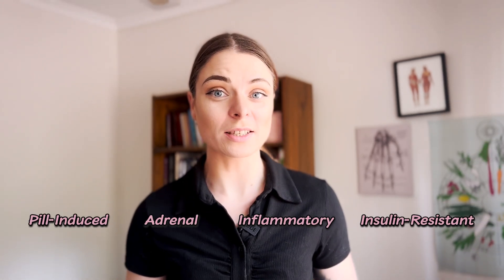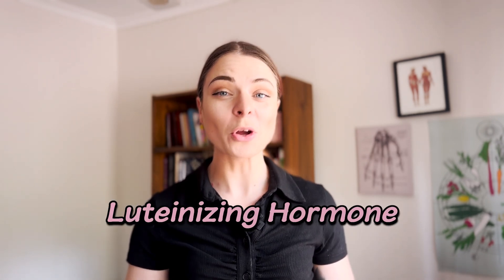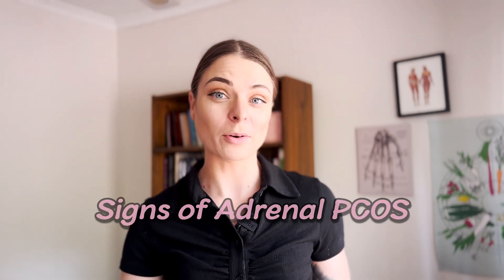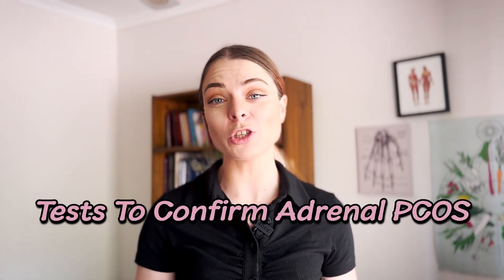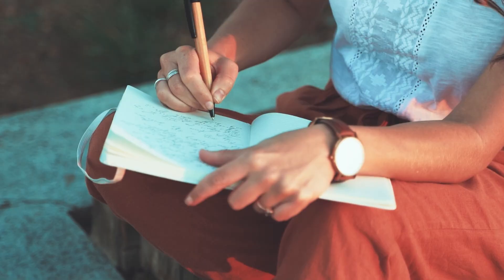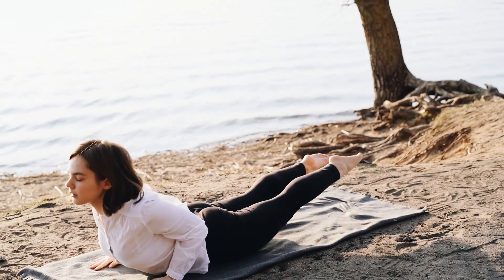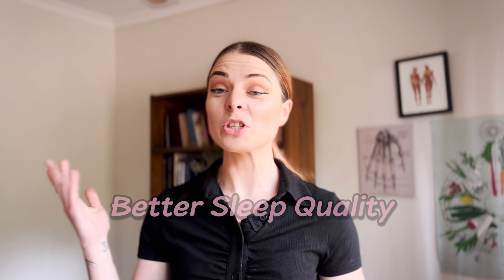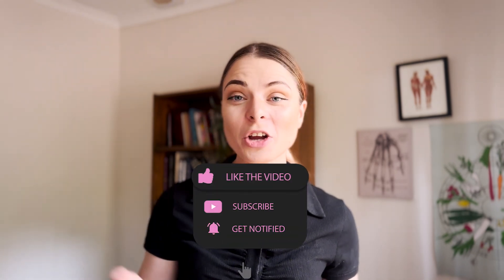Is stress causing your PCOS? The science behind adrenal PCOS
---RESOURCES & SUPPORT---

[FREE] Quiz: Which PCOS type do you have?

Adrenal PCOS

Adrenal PCOS is the second most common type of PCOS. With Adrenal PCOS, your body is having an abnormal reaction to stress hormones. This leads to a high conversion to androgenic hormones, leading to PCOS symptoms like irregular cycles, hair loss and facial hair growth. Adrenal PCOS can also go on to cause insulin resistance and inflammation, predisposing you to other health issues later in life. In this video we discuss signs, symptoms, testing and treatment for Adrenal PCOS

**Timestamps/Chapters**:
- [00:00] Introduction
- [00:45] What is Adrenal PCOS?
- [03:43] What is the cause?
- [05:01] Signs and Symptoms of Adrenal PCOS
- [06:54] Testing
- [08:10] Core Treatments
- [16:14] Conclusion

- Turn on notifications for future videos.
- Check out Nourished’s #1 best seller: Androgen Blocker Plus for PCOS